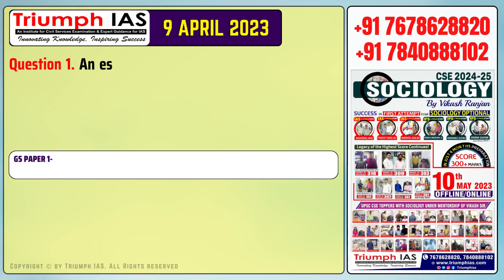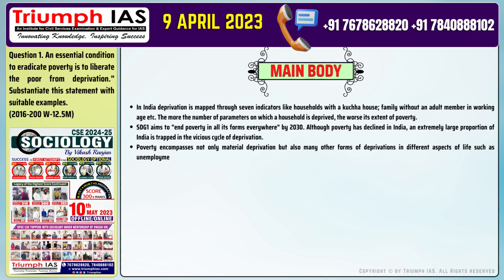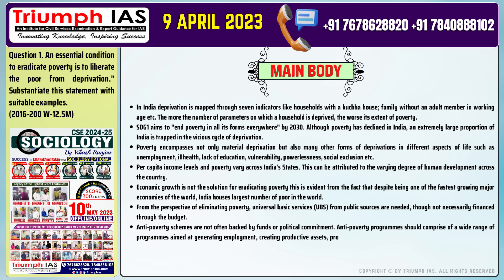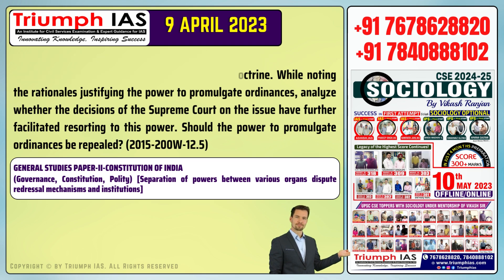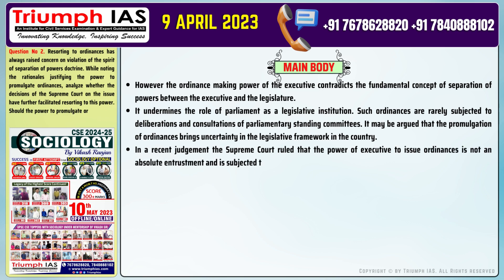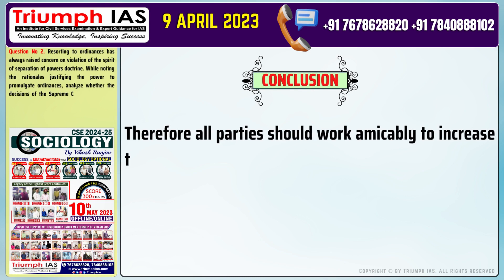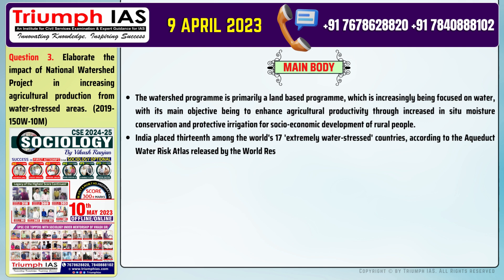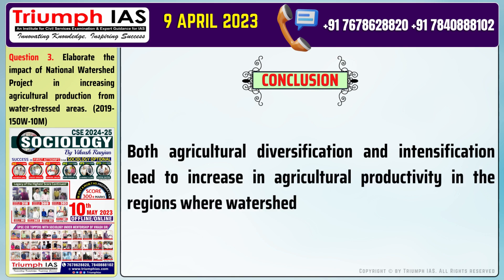Daily UPSC MAINS Practice QNA 09 April for UPSC CSE 2023 Previous Year Questions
Daily UPSC MAINS Practice QNA 09 April for UPSC CSE 2023 Mains Previous 25 Year Questions

Mentorship for UPSC by Vikash Ranjan @TriumphIAS

SOCIOLOGY ONLINE FOUNDATION COURSE.

💯 SCORE 300+ IN JUST 4 MONTHS PREPARATION
✅ Sociology Optional CSE 2024
✅ Join ""FOUNDATION COURSE "" under Personal Mentorship of Vikash Ranjan Sir.
✅ Limited Seats to ensure one to one attention
✅ Connect Us👇
Triumph IAS
Rakhi Bisht
Admin